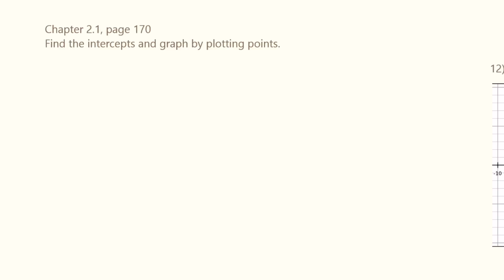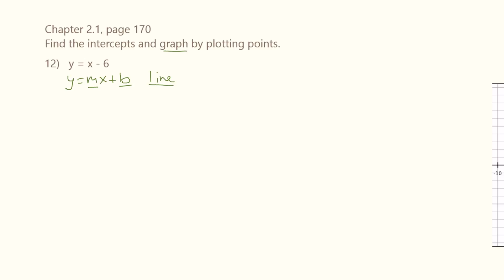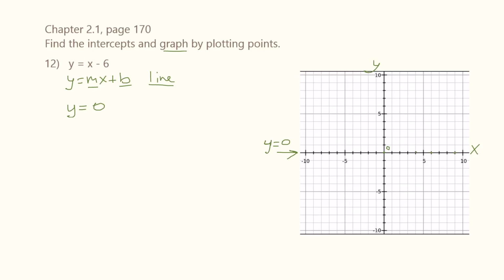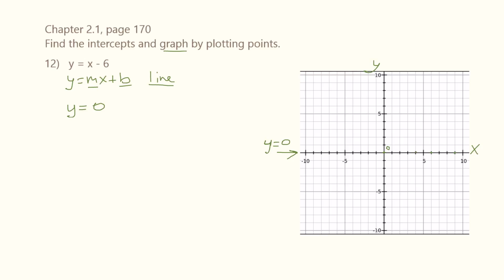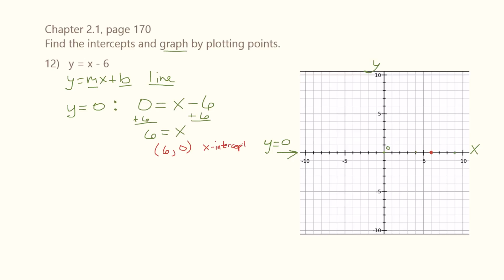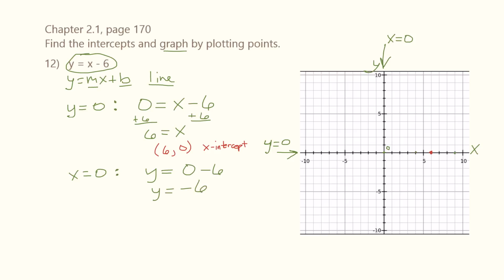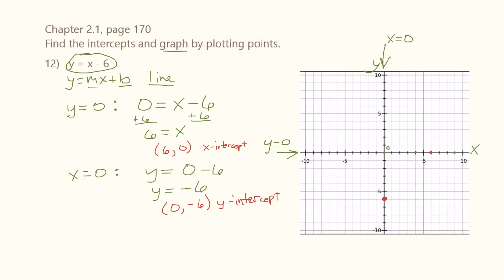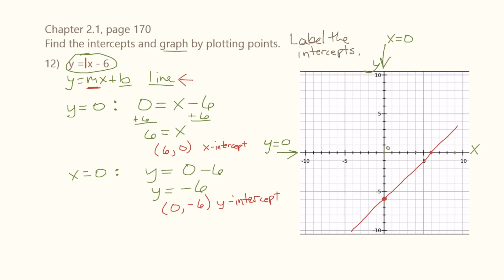College Algebra Chapter 2.1 Problem 12